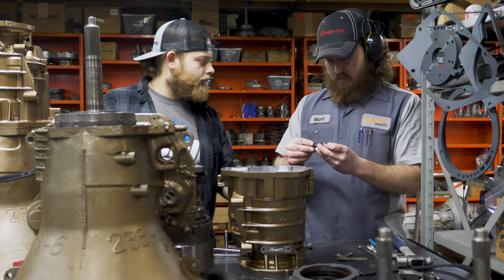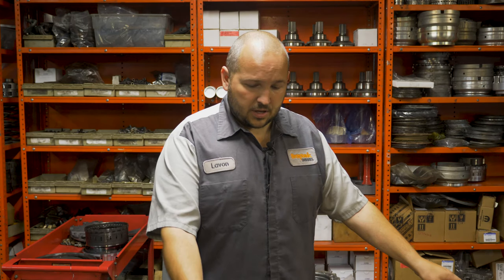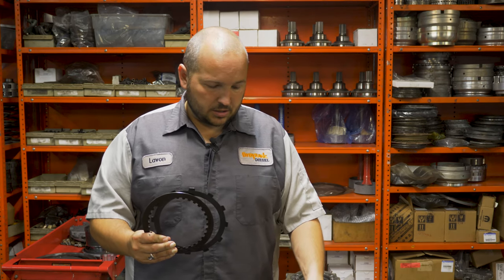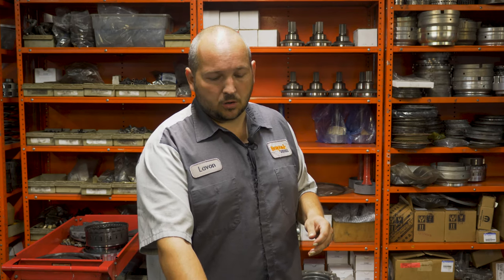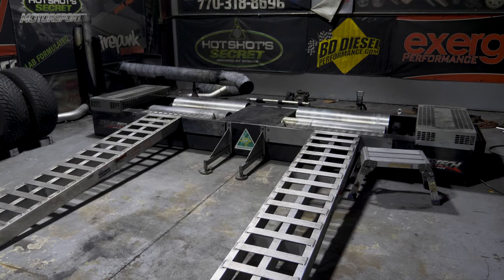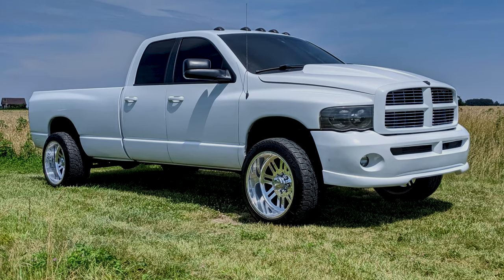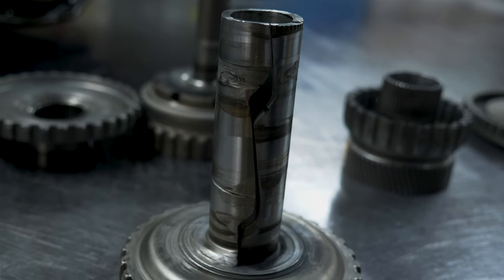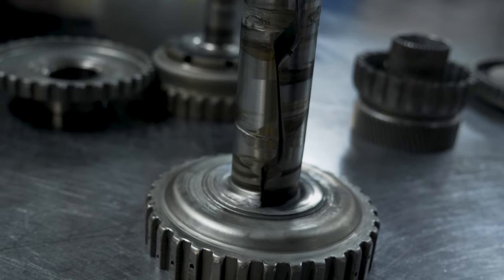68RFE - THE GOOD, THE BAD, & THE UGLY